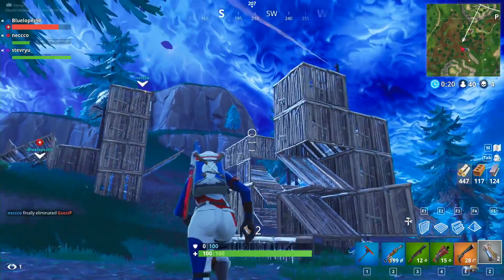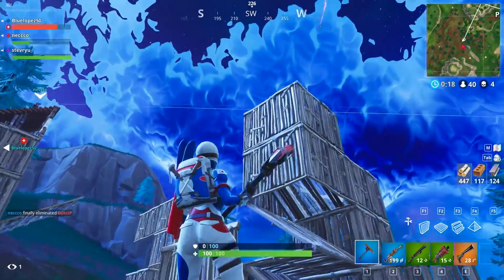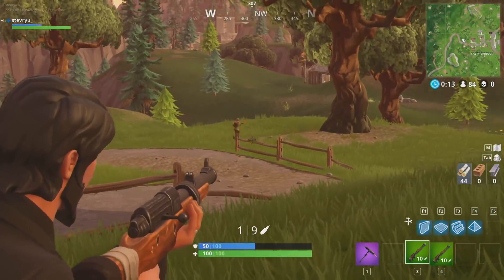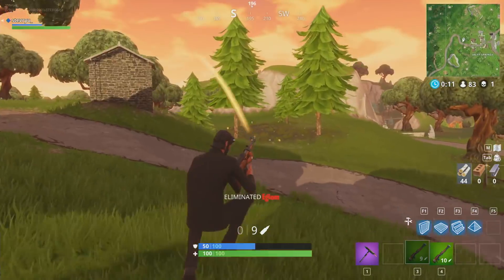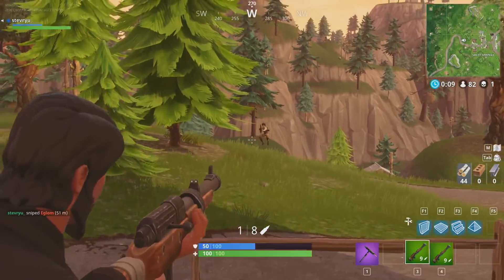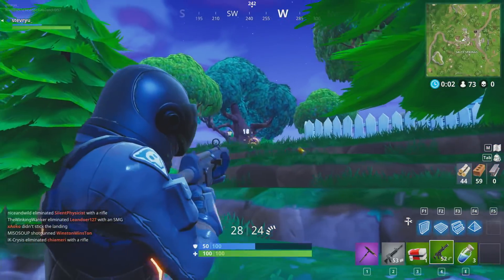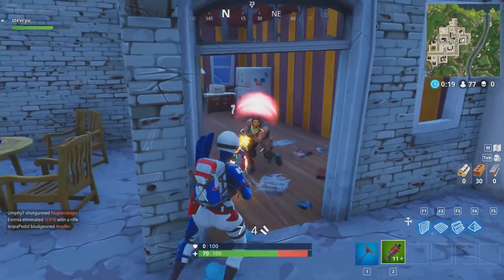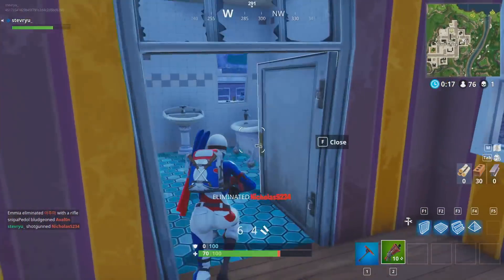Fortnite: Grenade Clinger and VBucks Refunds Explained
Patch V3.6 dropped today and with it, The Clinger! We break down the new grenade and everything else in it in this video.